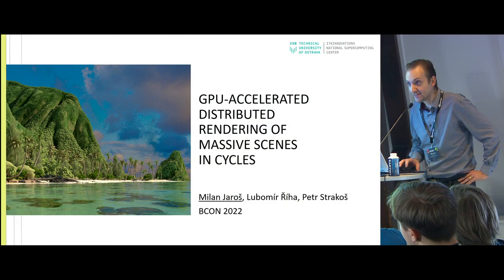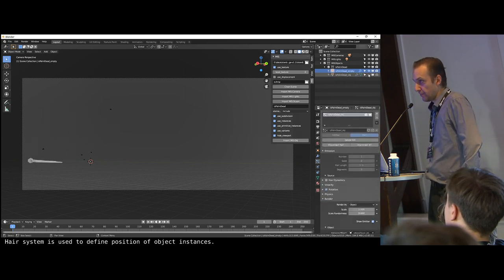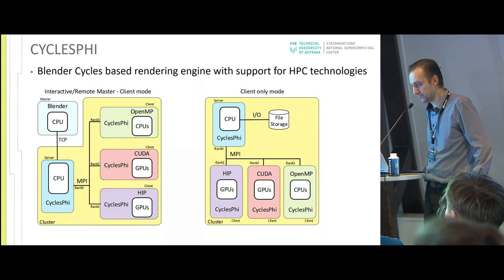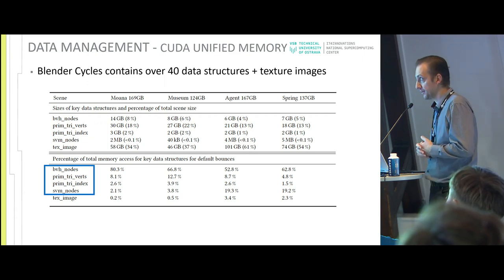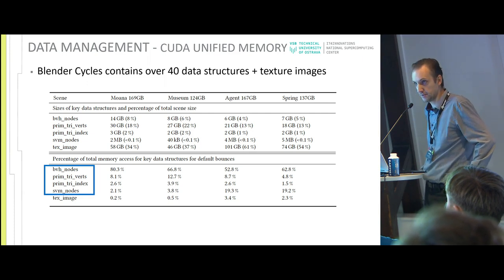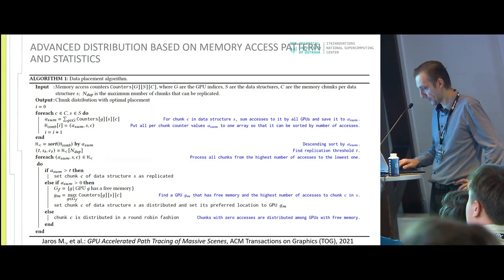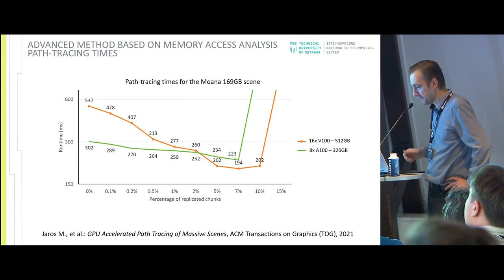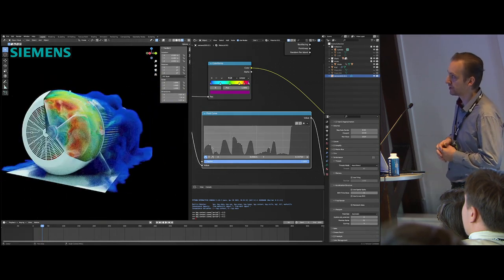GPU-accelerated distributed rendering of massive scenes in Cycles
A solution for rendering massive scenes on multiple GPUs will be presented. This new method analyzes the memory access pattern of the path tracer and defines how scene data should be distributed among GPUs with minimal performance loss. This new out-of-core mechanism has been implemented in Blender Cycles. Cycles has been further extended with technologies (e.g. OpenMP, NVIDIA CUDA with unified memory support, Message Passing Interface) that support running on supercomputers and can take advantage of all accelerators allocated on multiple nodes. Another extension that will be presented is the creation of a bridge between the client computer and the supercomputer to allow remote visualization, including interactive remote rendering in the visualization lab using a 3D projector.

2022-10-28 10:00 at the attic.